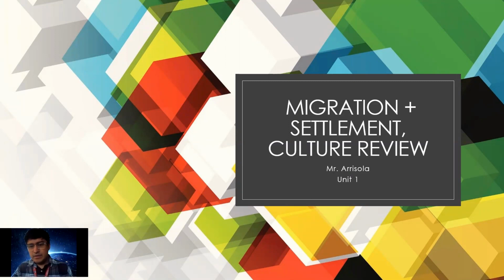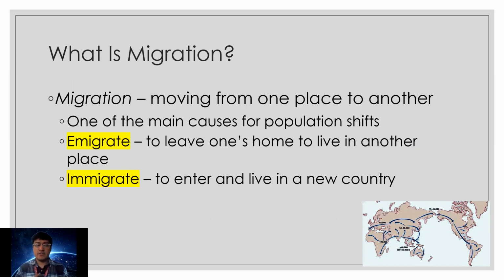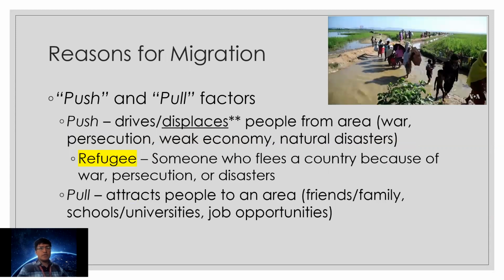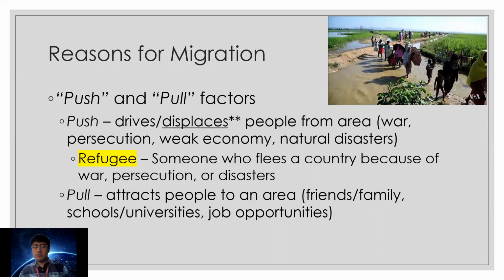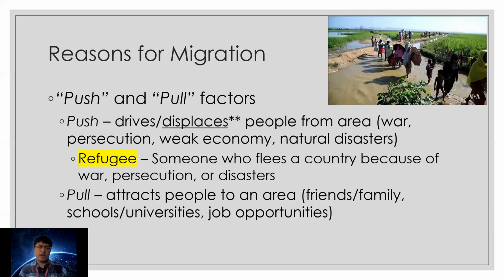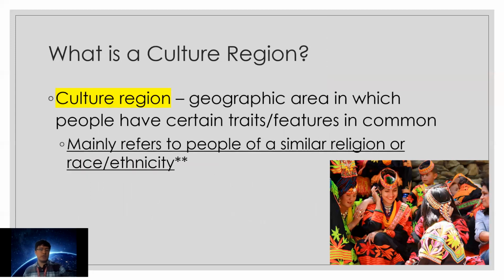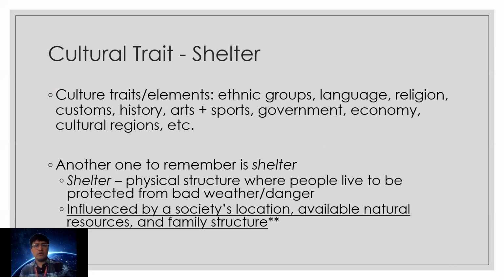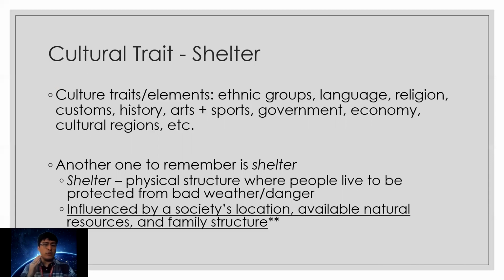Geography Review Part 3: Migration, Settlement, & Culture | Lesson 10